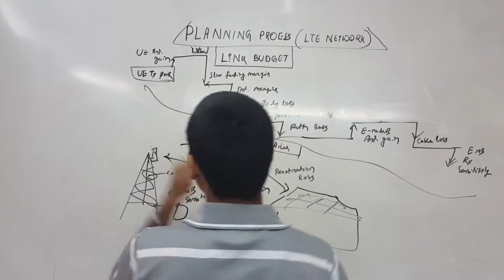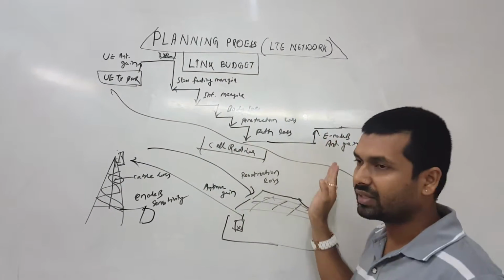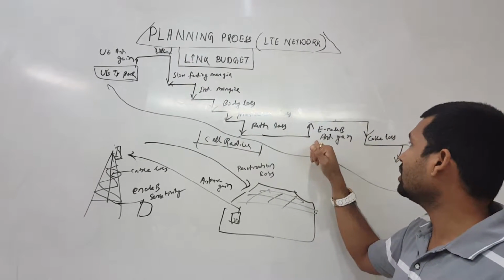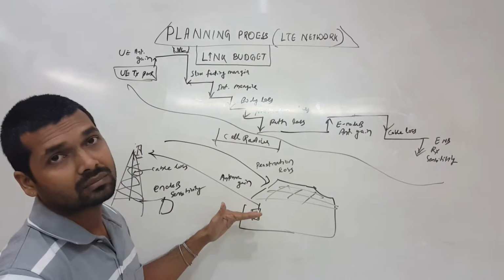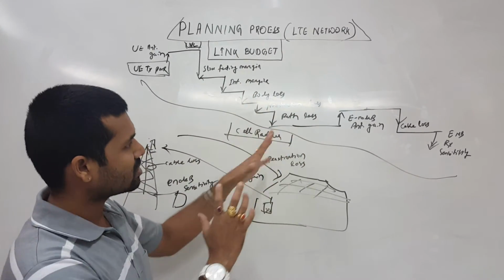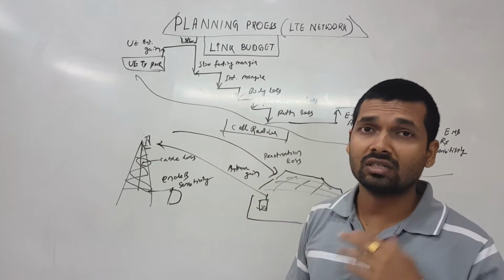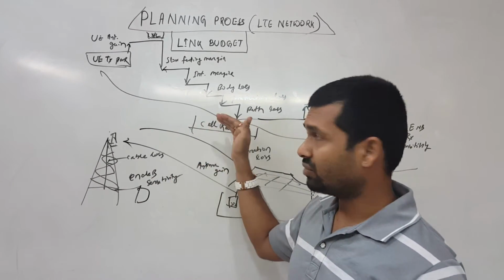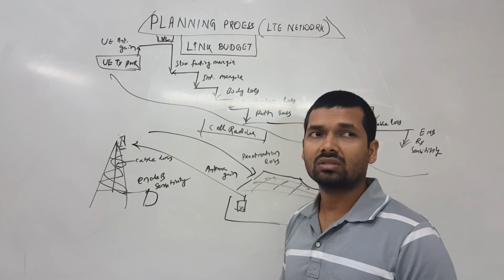LTE Planning process(UL budget explained),niladri nihar nanda